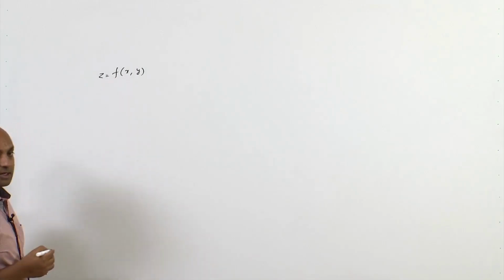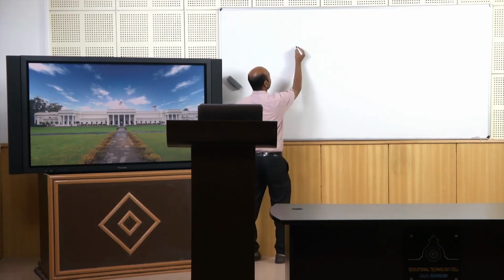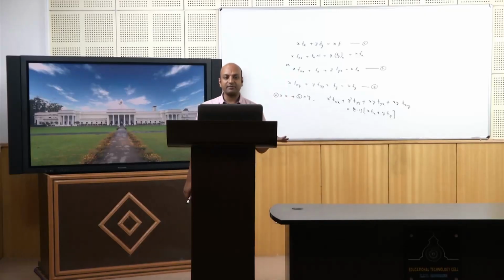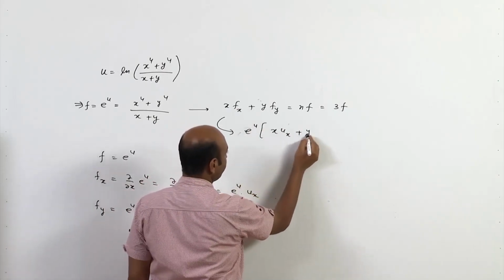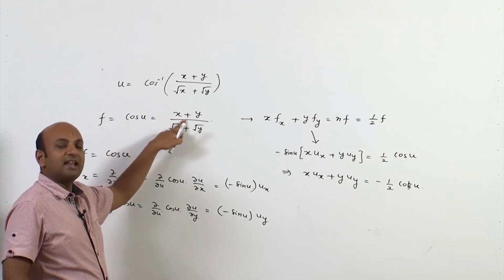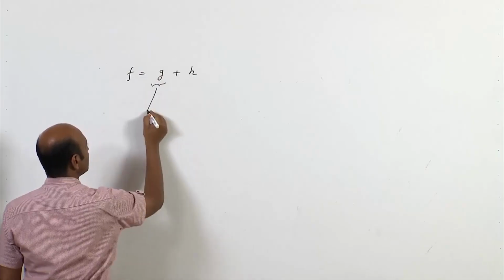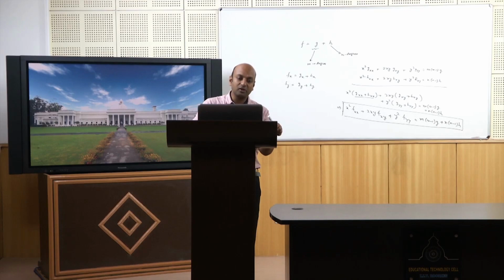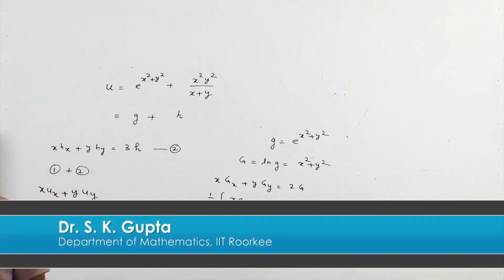Euler's theorem for homogeneous functions